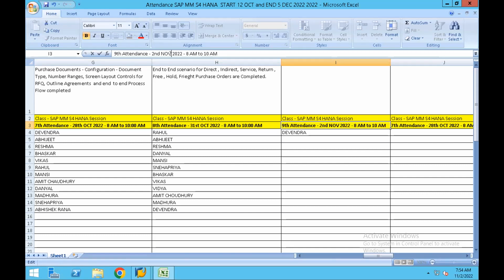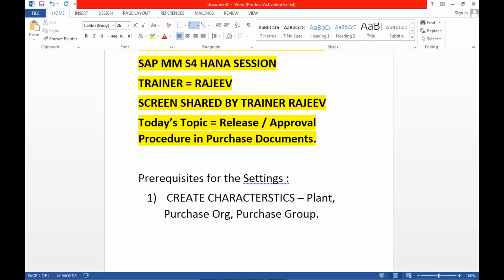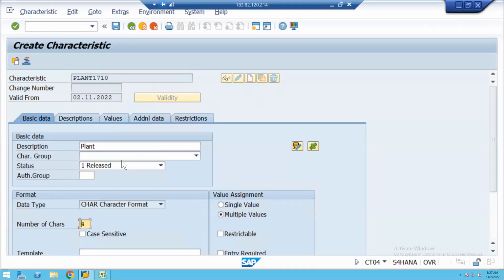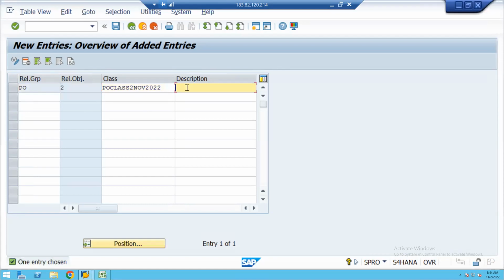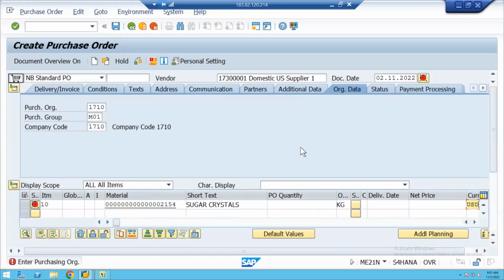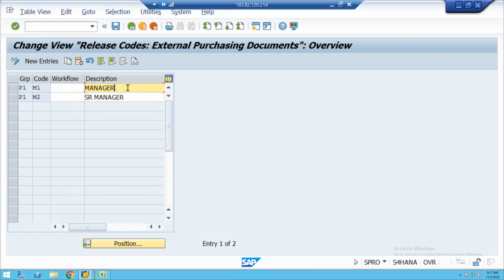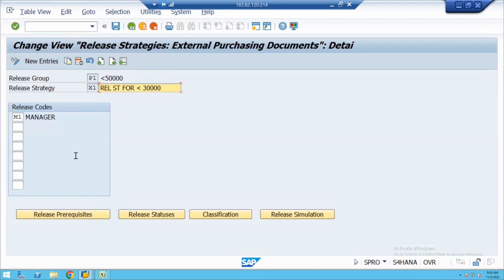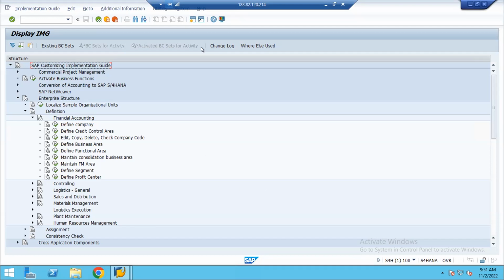SAP MM Release Procedure for Purchase Documents - PO, Contracts, Scheduling Agreements